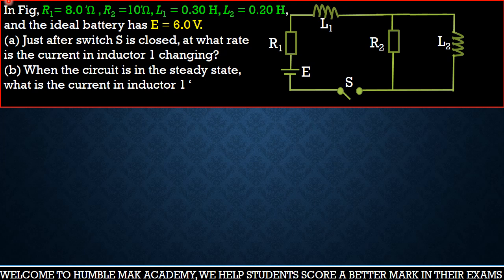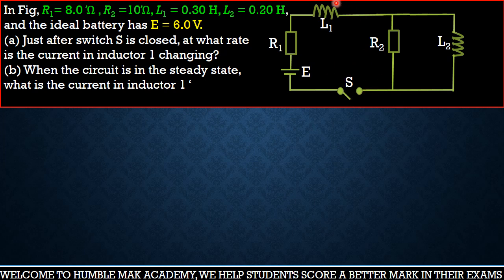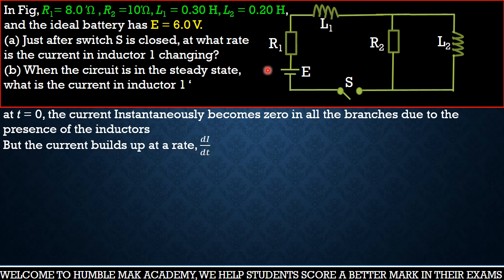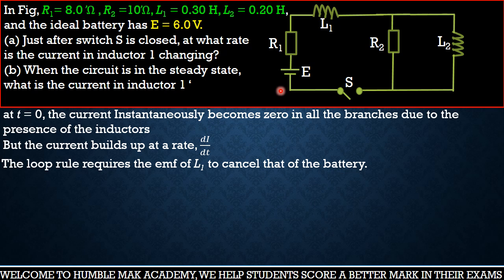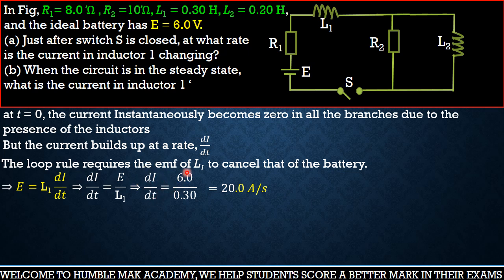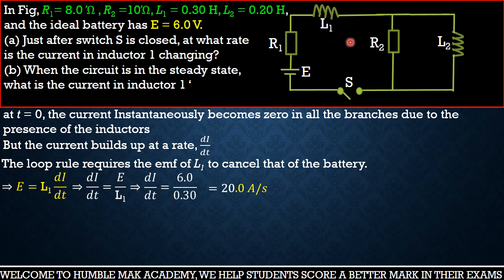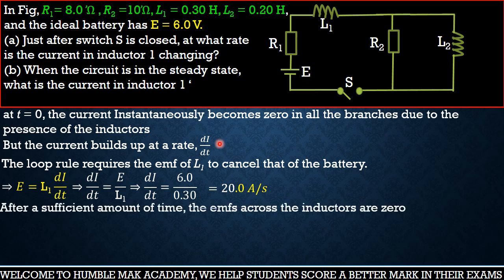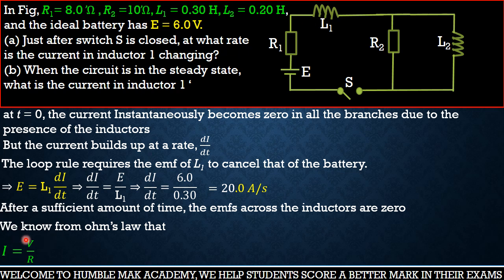How an inductor behaves in an electrical circuit. August 1, 2024